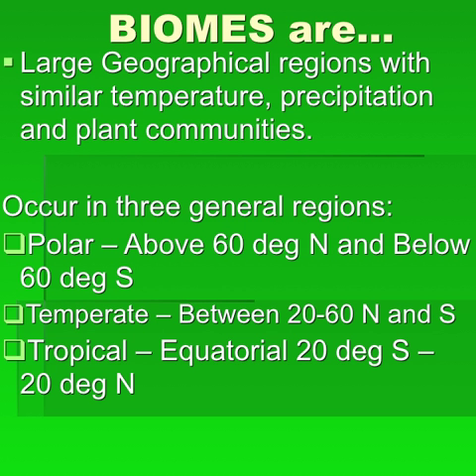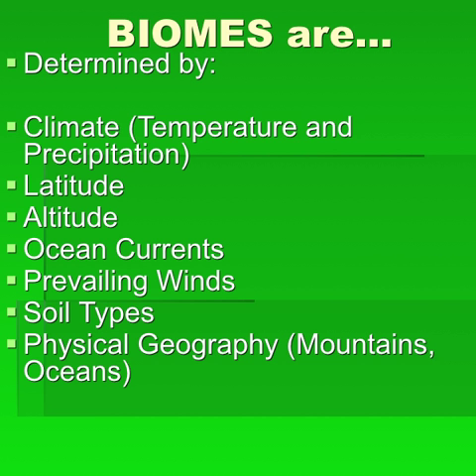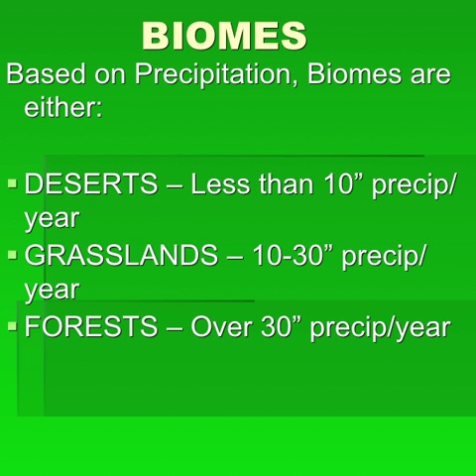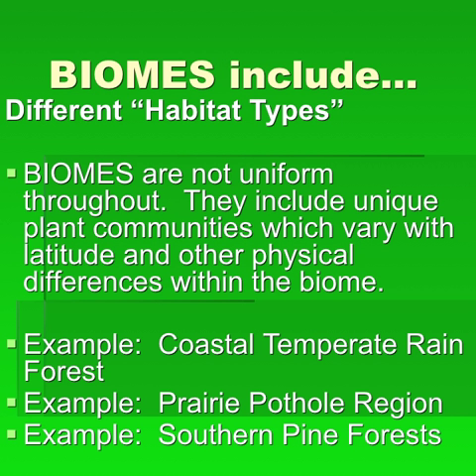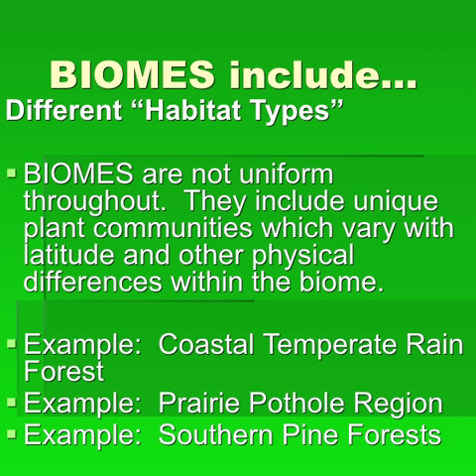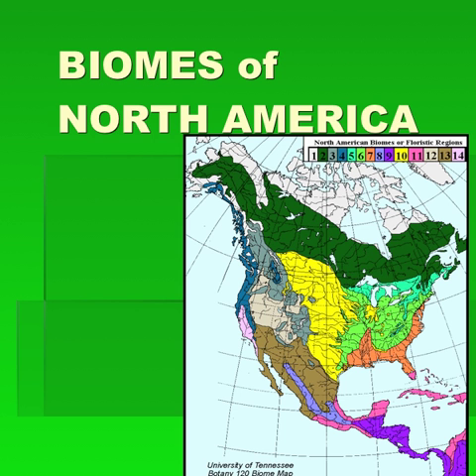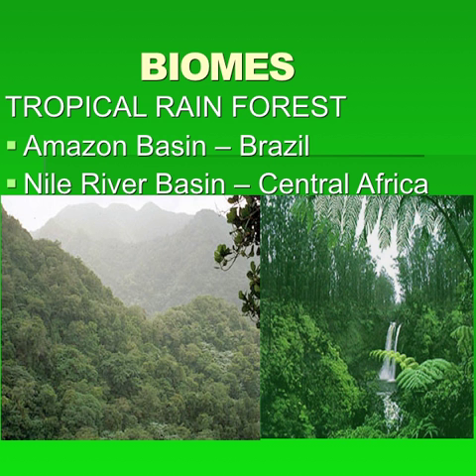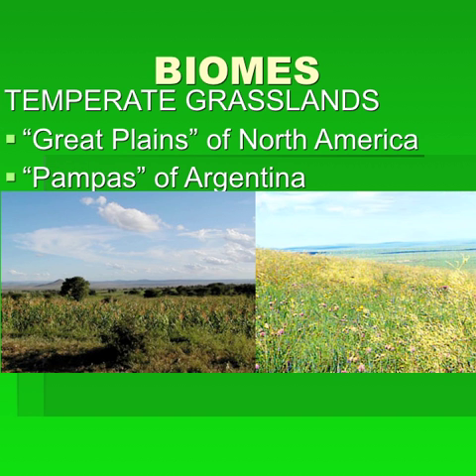Biomes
An overview of the Biomes of the planet